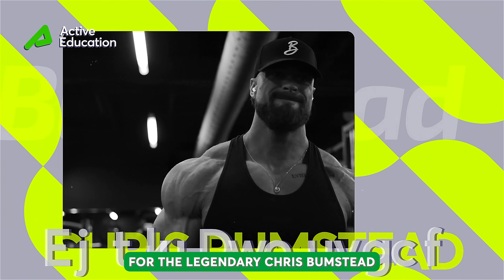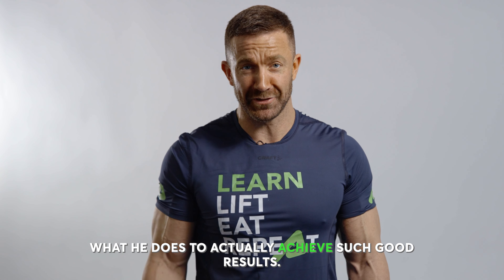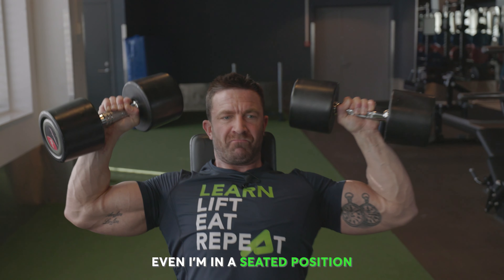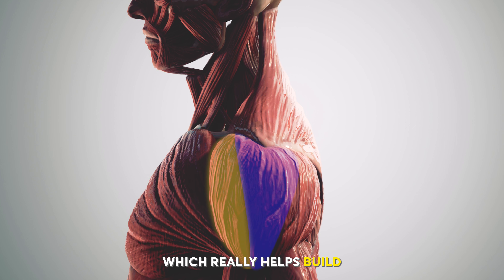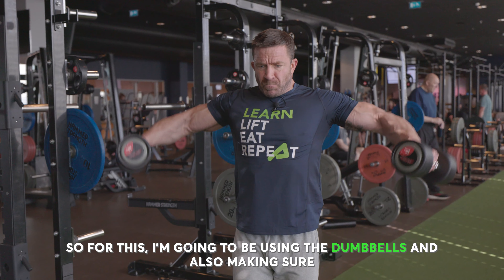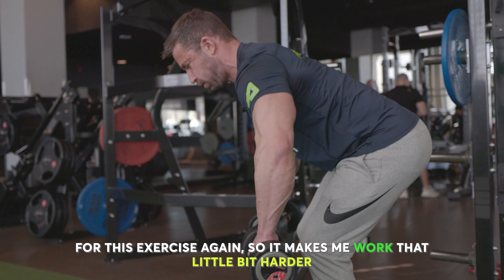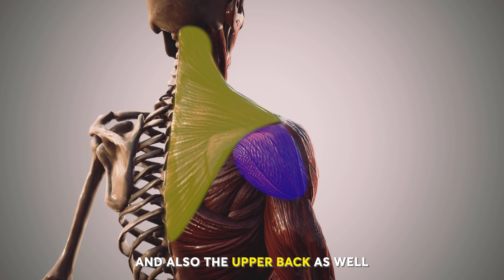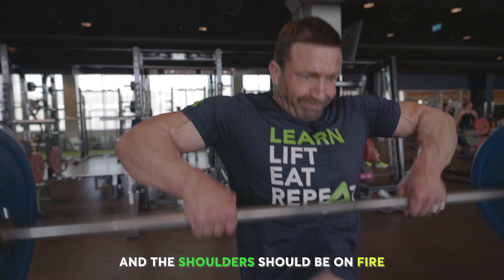Transform Your Shoulders with Cbum's Secrets: Real Results!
This workout has been a game changer for my shoulders! Here you have the complete program for you to try out!

Chris Bumstead is a well-known Canadian IFBB (International Federation of Bodybuilding & Fitness) professional bodybuilder. He has won the Mr. Olympia Classic Physique title multiple times, securing his first win in 2019. Chris Bumstead is recognized for his classic bodybuilding physique, which emphasizes aesthetic proportions and muscle symmetry over sheer muscle mass.

In this video we go through every single exercise of his shoulder workout routine. You'll get an overview of not only the exercises, but also the sets and reps recommended for each video, so that you can try them out yourself the next time you're in the gym.

Good luck, and feel free to recommend other programs for us to try out!